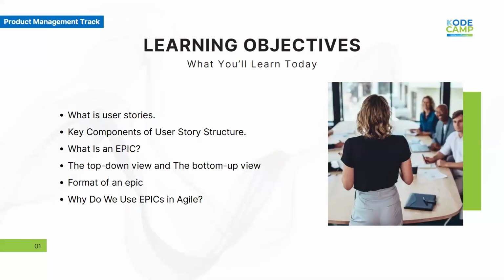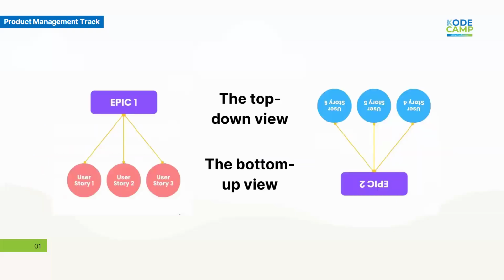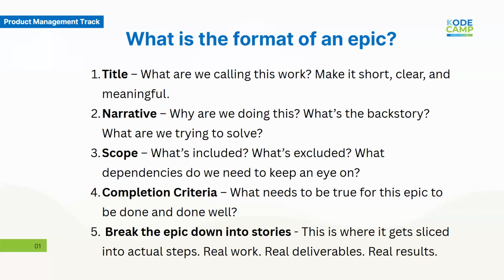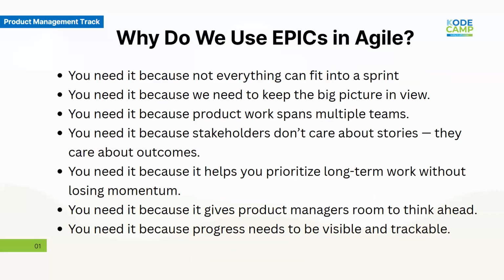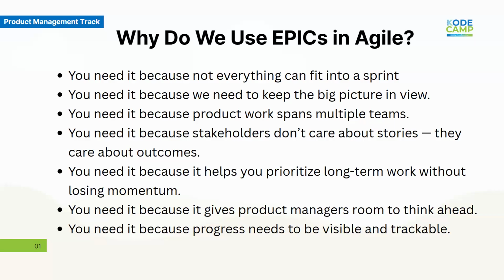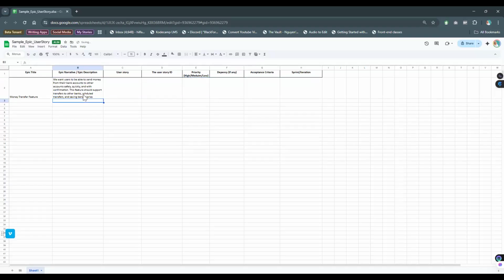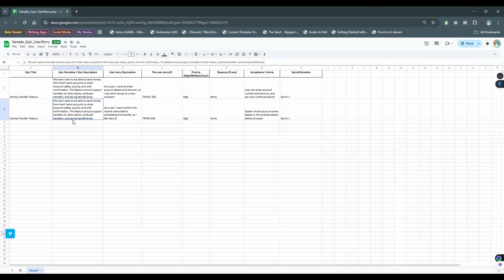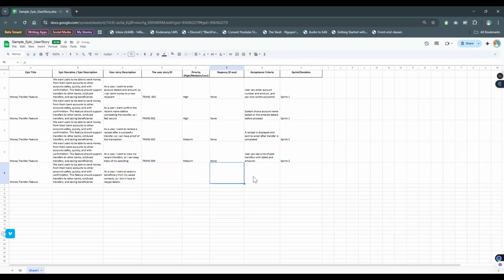KodeCamp 5.0 Product Management Class 9 - User Story Structure Explained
A guide to writing epics and stories